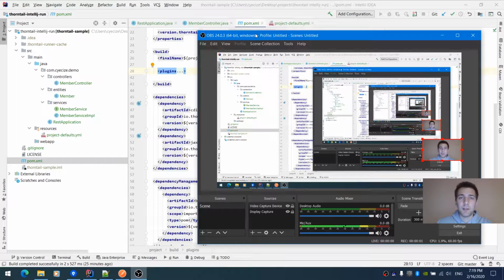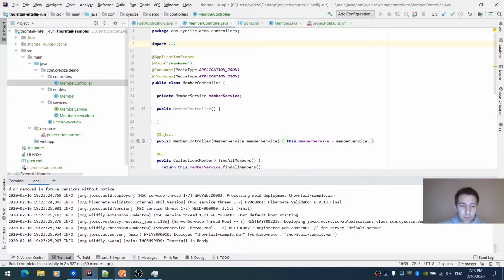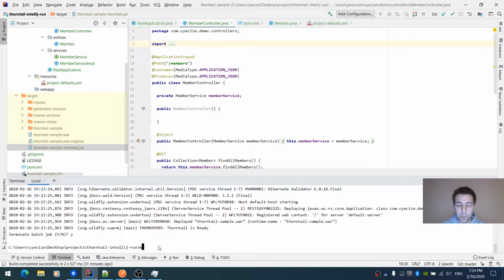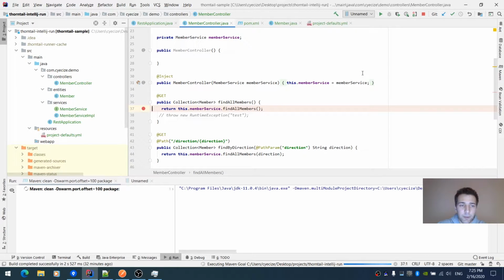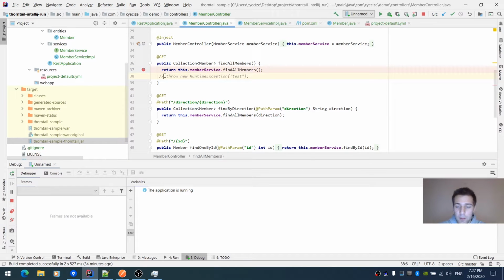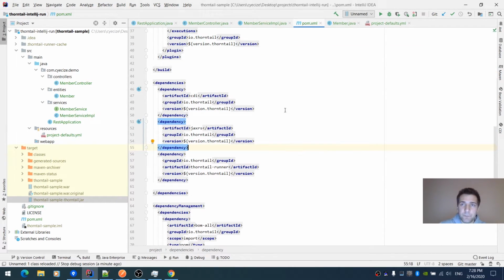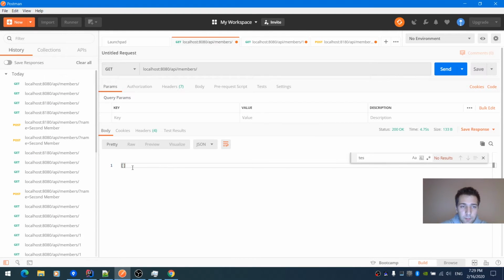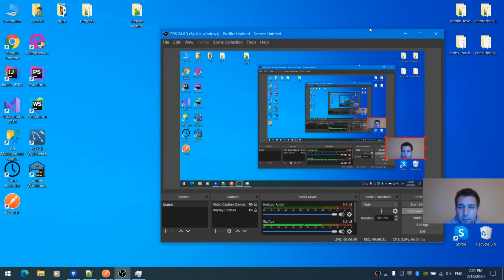Thorntail 2.6.0 - Run Debug And Hot Reload In Intellij IDEA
I suggest watching in 1.25x speed.

In this video I am showing 2 ways for running and debugging your thorntail app.
Unfortunately the documentation for thorntail is not as rich as Spring's as the framework is relatively new.